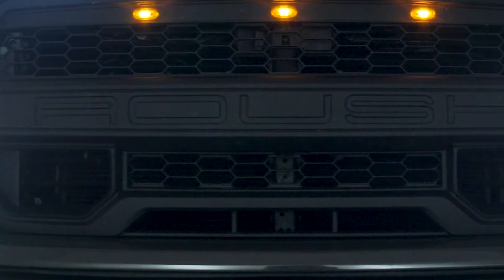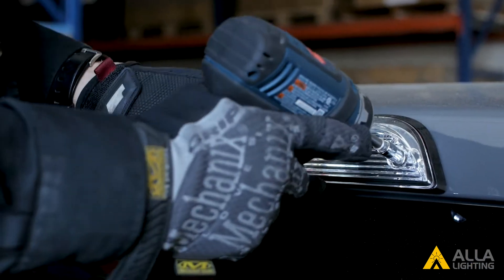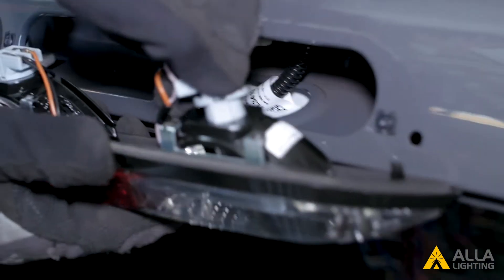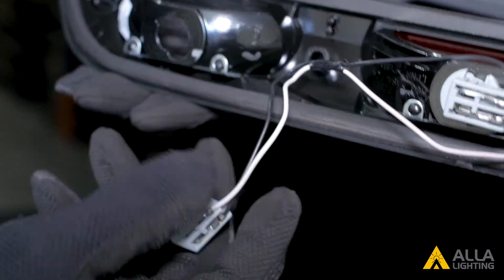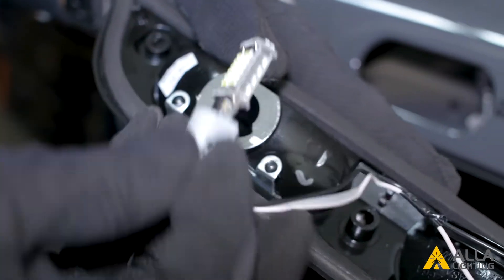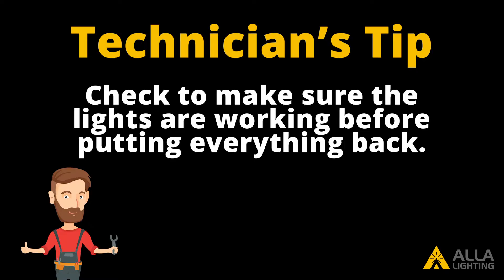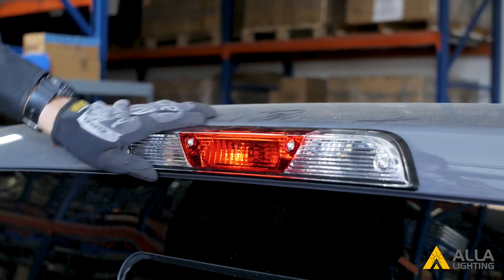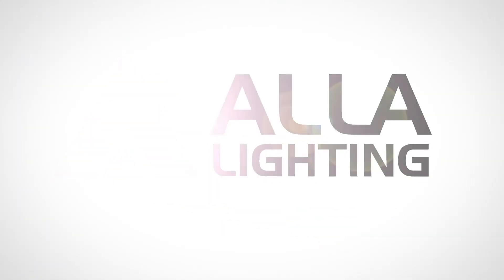Ford F 150 Cargo Light 912 921 LED Trunk Bulbs Replacement Install 12V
How to install | change | remove Ford F150 cargo lights 912 921 incandescent trunk bulb w/ 12V LED replacement for 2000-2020 Ford F-150?

Below we also show the bulb size for different positions for 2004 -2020
Ford F-150 at your convenience ( please search below bulb size directly for more product details)

Exterior Lights:
High Beam Headlight Bulb for 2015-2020 Ford F-150 (halogen): 9005 HB3
Low  Beam Headlight Bulb for 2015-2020 Ford F-150 (halogen): H11
Headlight Bulb ( Hi/Lo beam halogen headlamp) for 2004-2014 Ford F-150: H13 / 9008
Fog Light Bulb: H10 / 9145 / 9140
Front Turn Signal Light Bulb for 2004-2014 Ford F-150: 3157NAK / 3157-SCK
Front Turn Signal Light Bulb for 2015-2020 Ford F-150 (Halogen): 7444NAK
Front Side Marker Light Bulb: 168
Back-up Reverse Light Bulb: 912 / 921 or 3156, please check the stock lamp's part number before purchasing for 912 led bulbs are different with 3156 led bulbs
Rear Turn Signal Light Bulb: 4057K / 3157
Brake (Stop) / Tail Light Bulb: 4057K / 3157
Center High-Mounted Stop Light ( 3rd Brake Light ) Bulb: 912 / 921
License Plate Light Bulb: 194

Interior Lights:
Festoon Dome Light Bulb for 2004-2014 Ford F-150:: 578
Map Light Bulb for 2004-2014 Ford F-150:: 194
Trunk Cargo Light/Luggage Compartment Light Bulb: 912

Yet for turn signal light, extra load resistors maybe required to avoid the signal hyper flash.